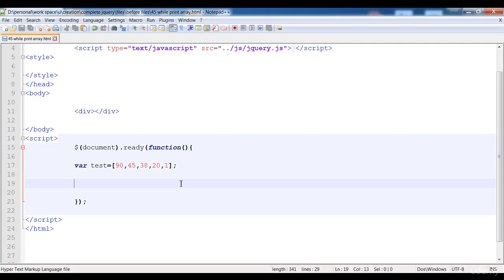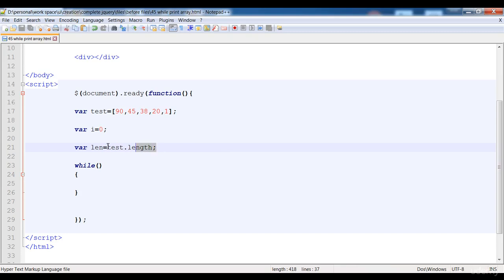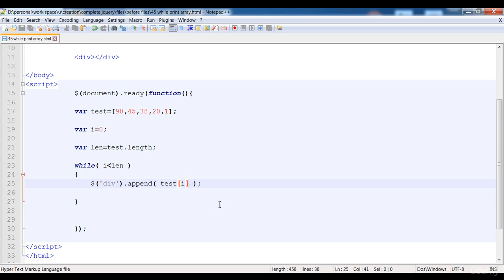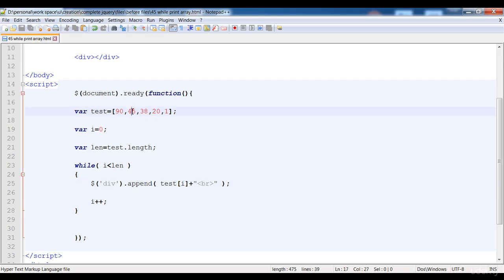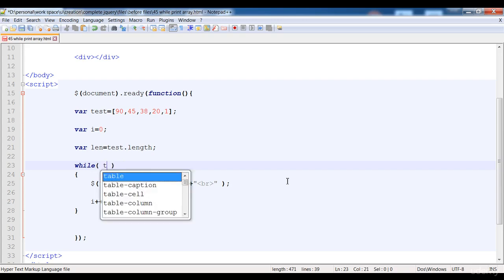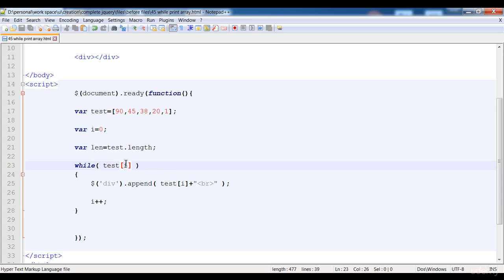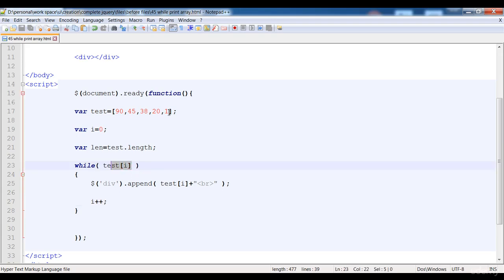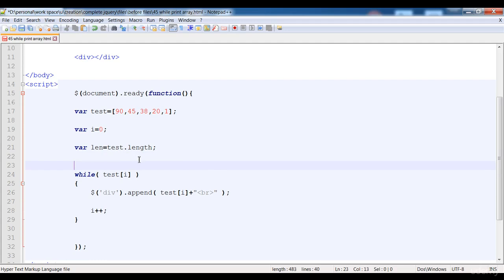47 Printing array using while loop